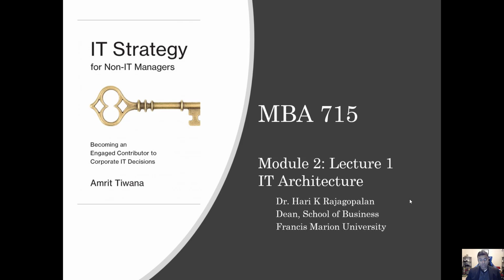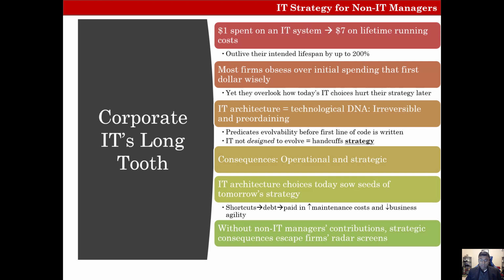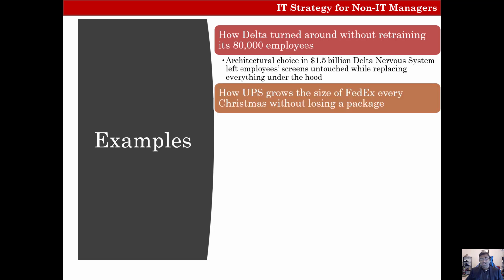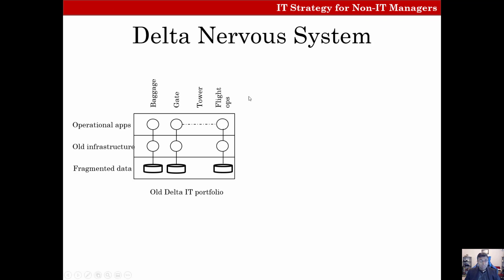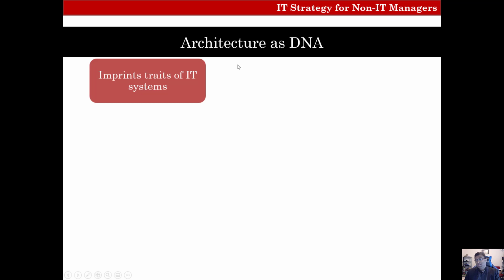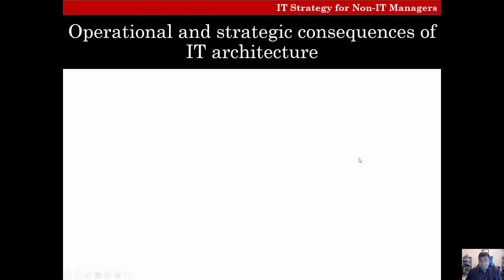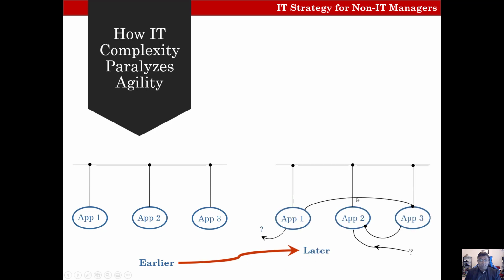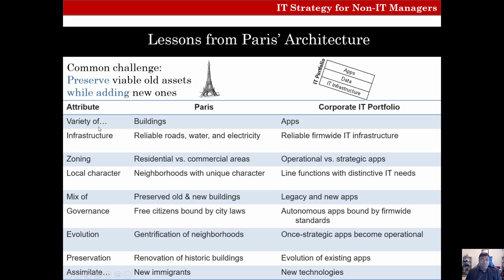Chapter 3-1 IT Architecture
IT Architecture